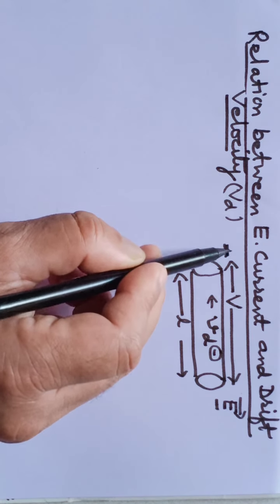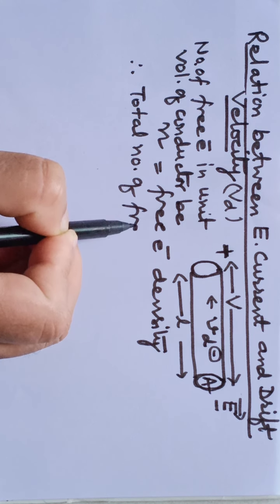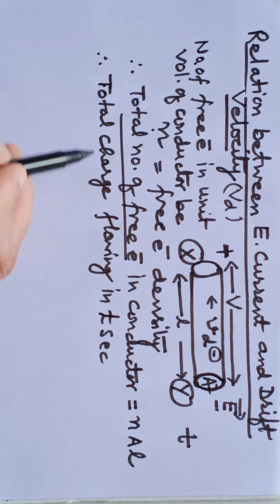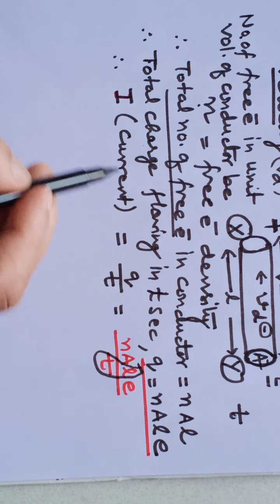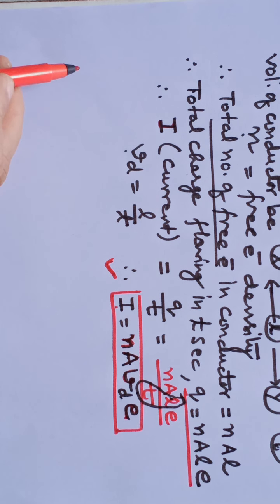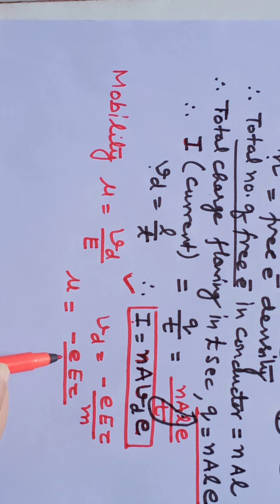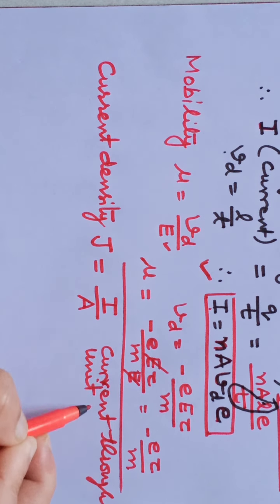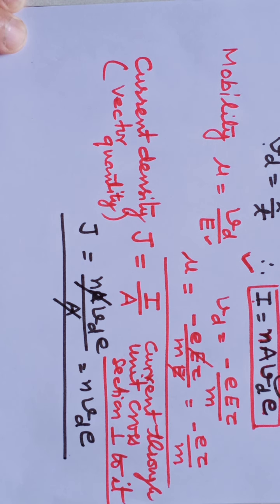You and I learn(8)